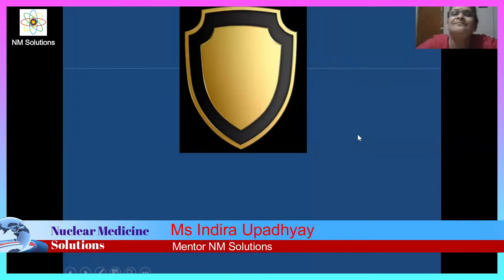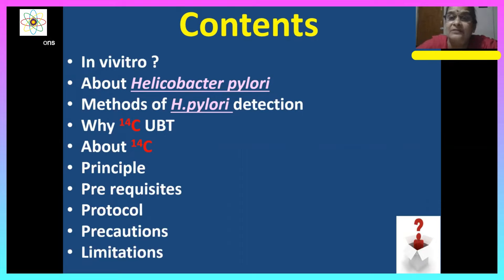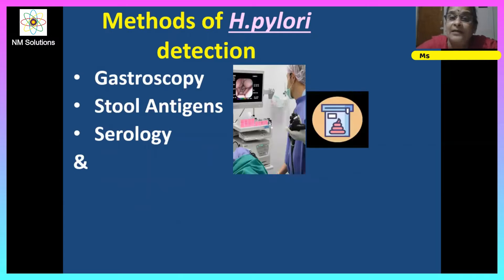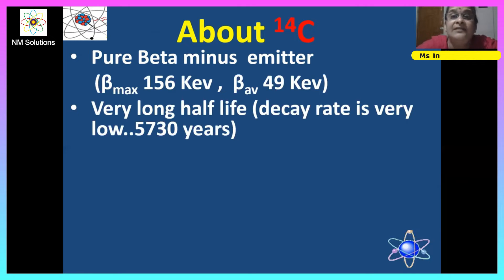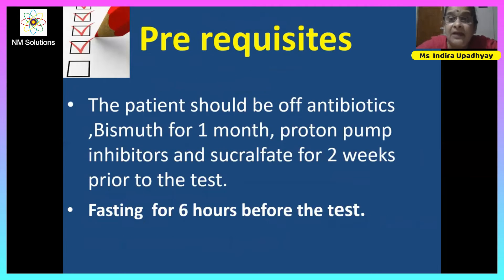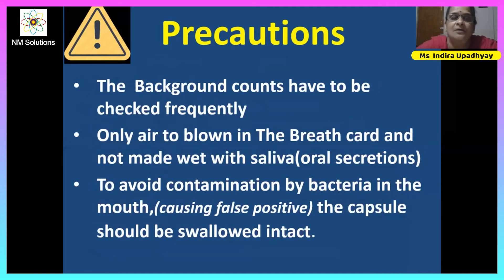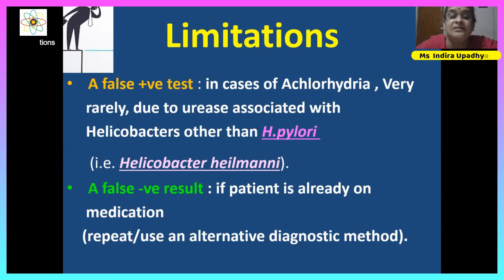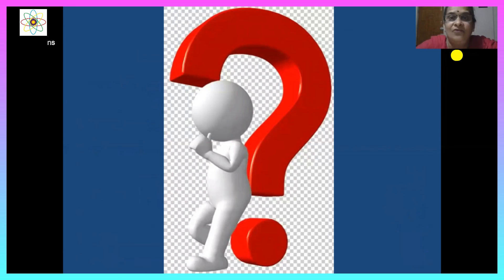H Pylori test || C-14 Urea Breath Test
The video explains about in-vivitro procedures, H Pylori, methods of H Pylori detection, Why this test is to be done, about Carbon-14, principles, pre-requisites of the test, protocol, precautions and limitations of H Pylori test.